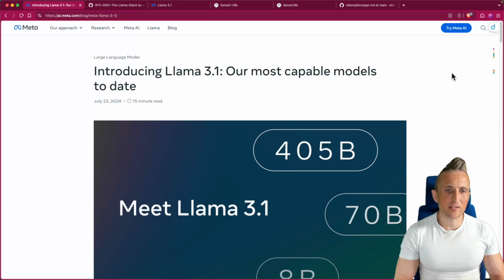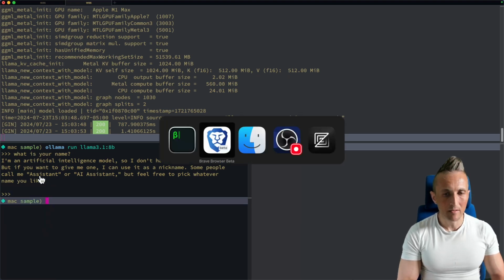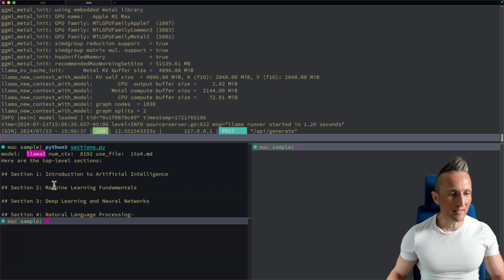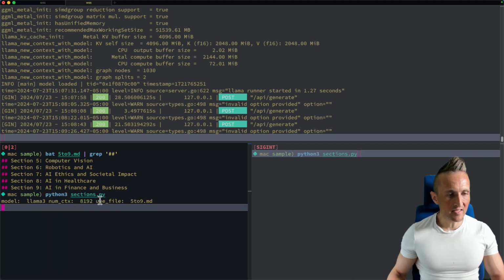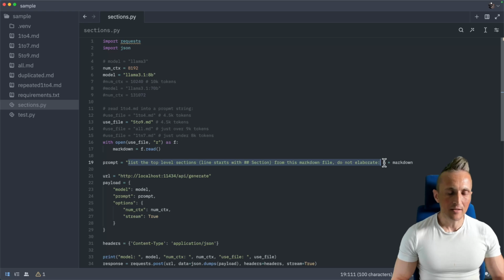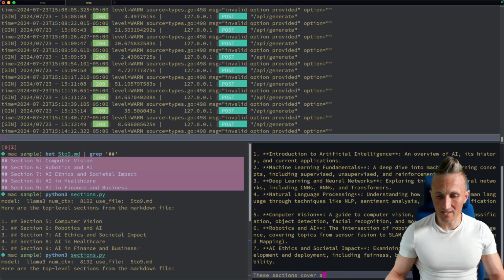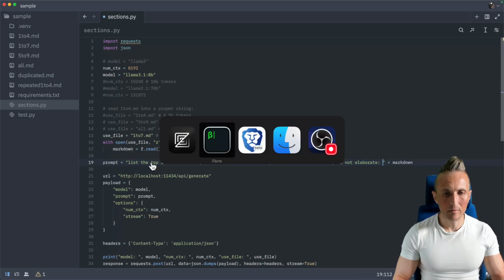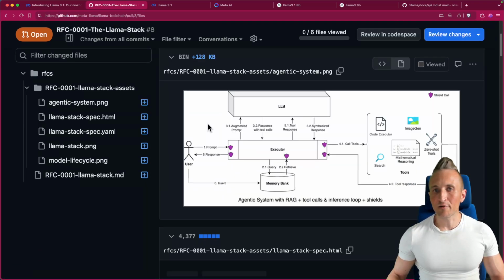Using Llama 3.1 !!!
Llama 3.1 was just released with a 8/70/405b sizes! And a giant 128K context. I pull down a copy from ollama.com and use it to test out the 8b size vs Llama 3. Also cover using 405b on meta.com. And I the RFC for a new Llama tech Stack.